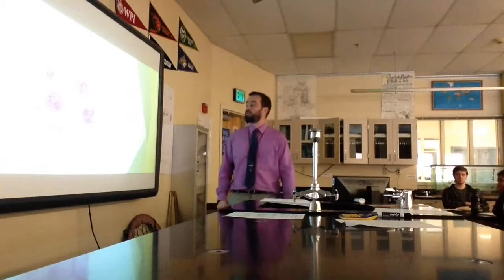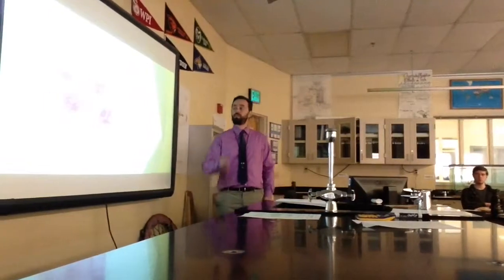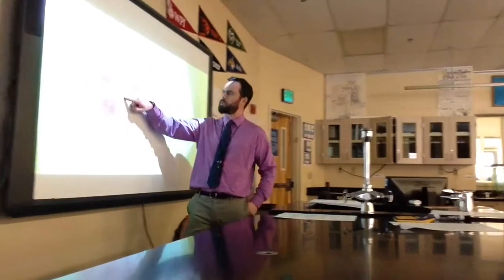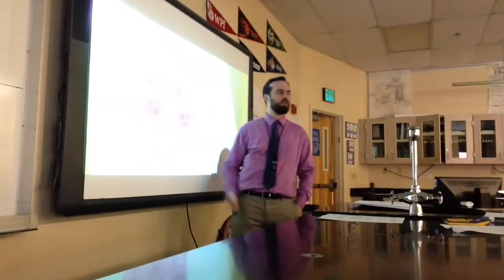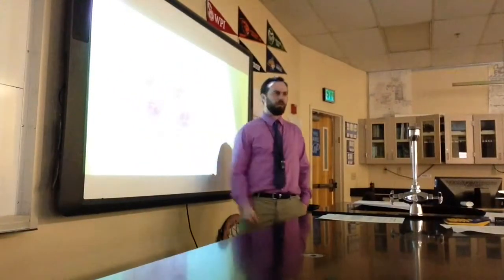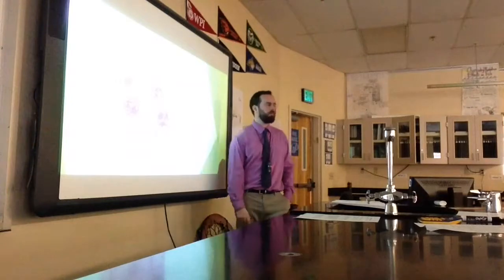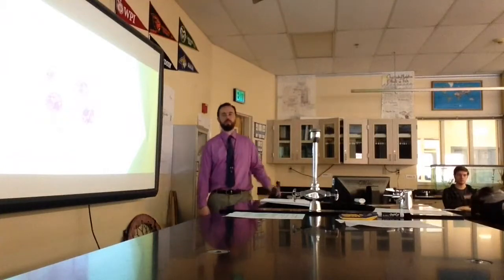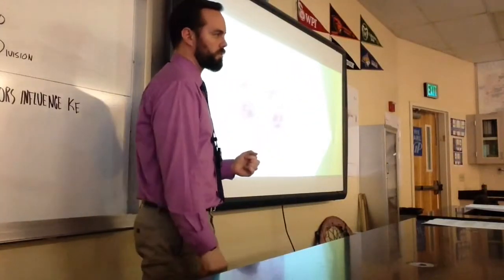Pages 39-40 part 2